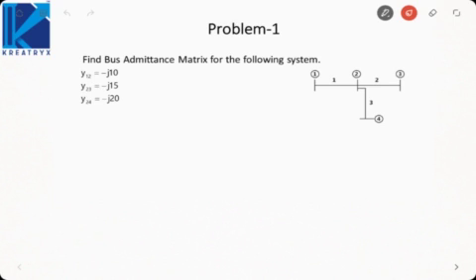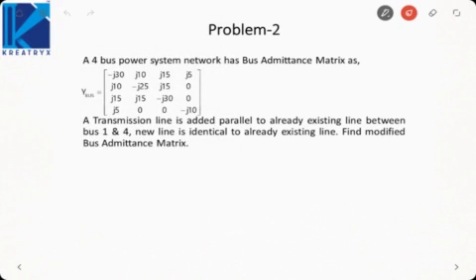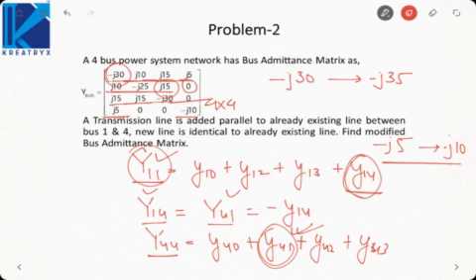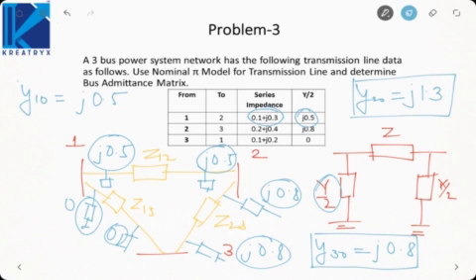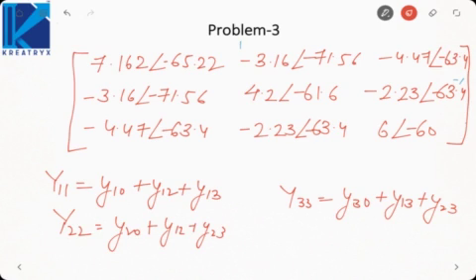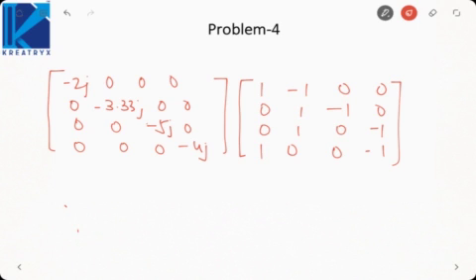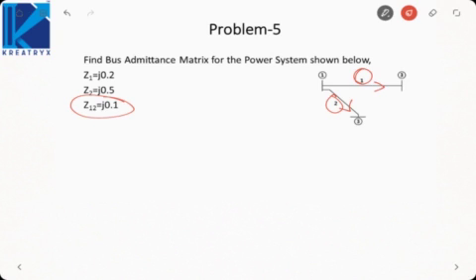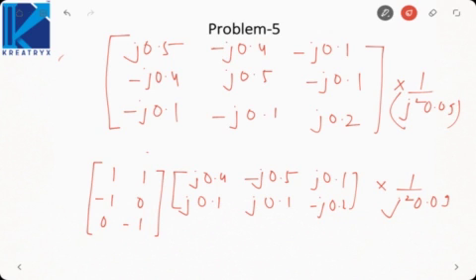lec 02 problem solving bus admittence by Ankit giyal sir gate exam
for electrical engineering